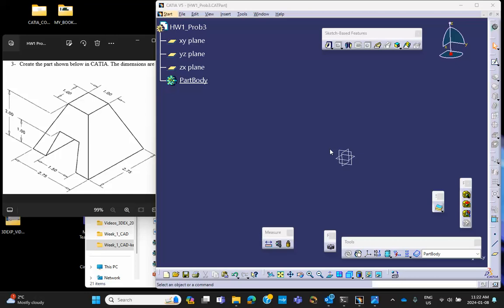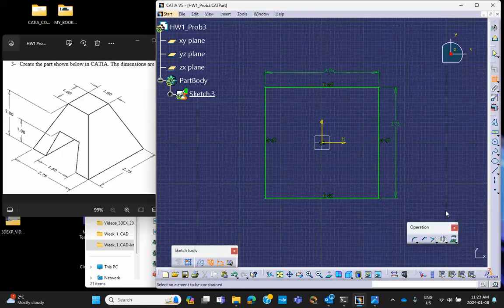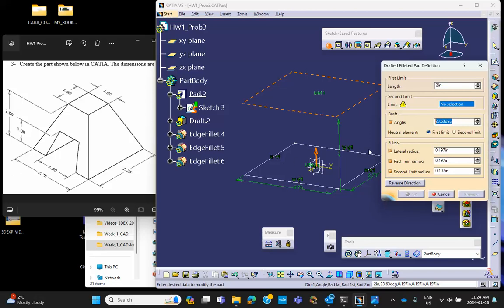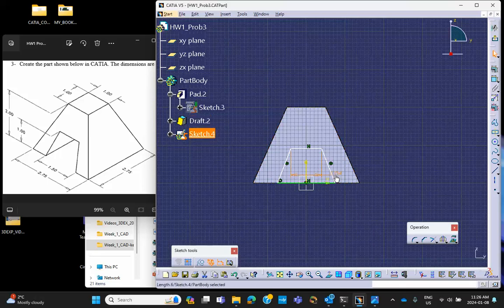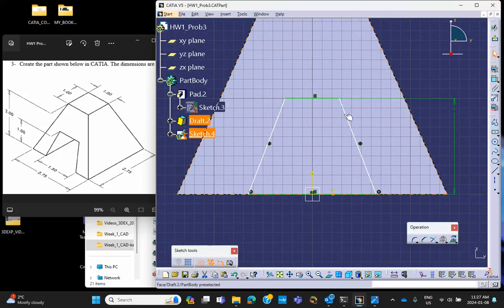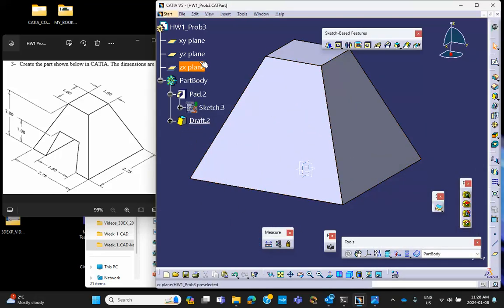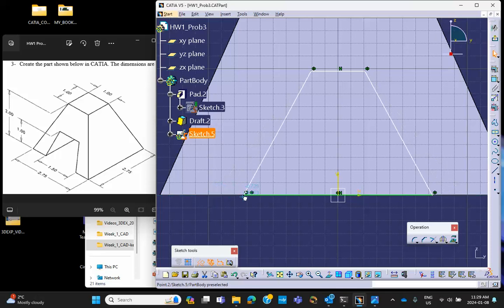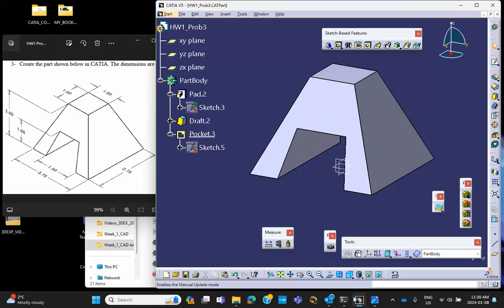Catia v5 CAD HW1 PROB3 W24